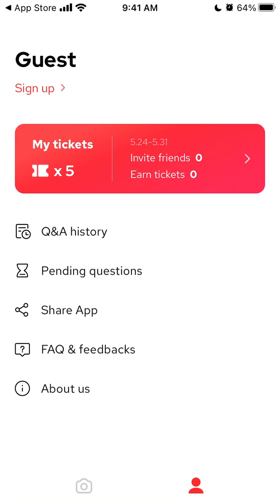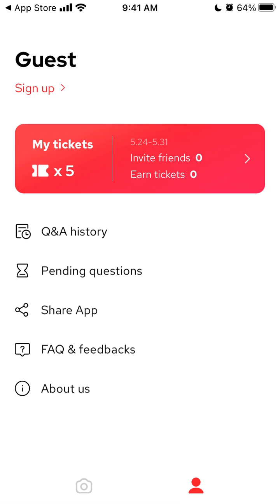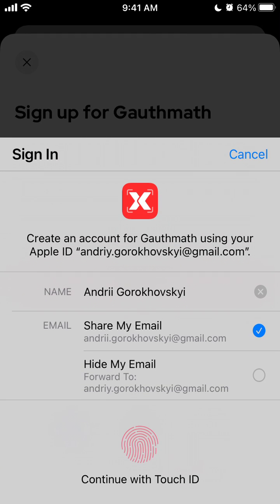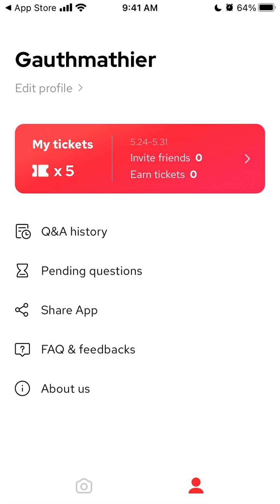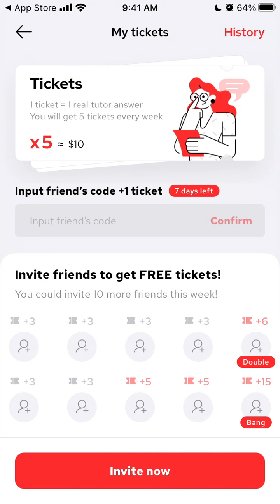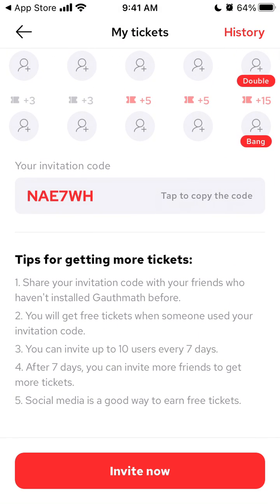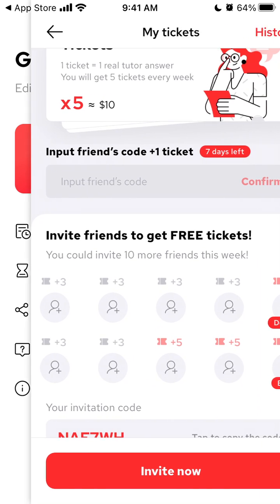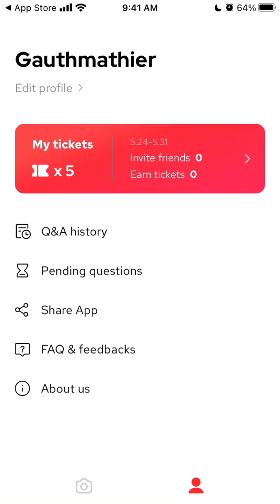How to create an account in Gauthmath app?